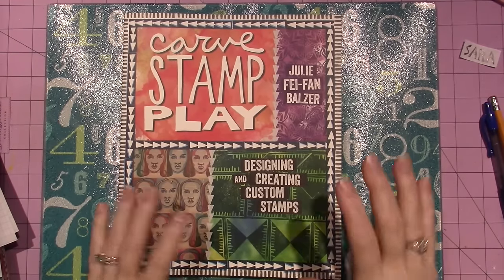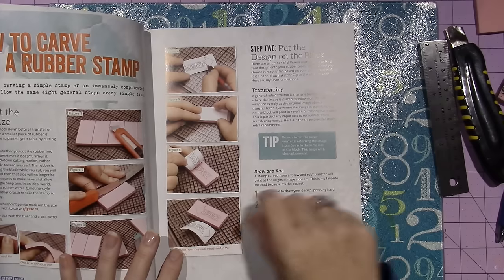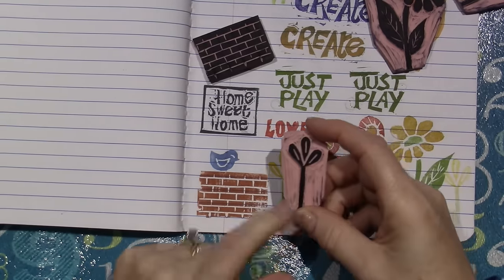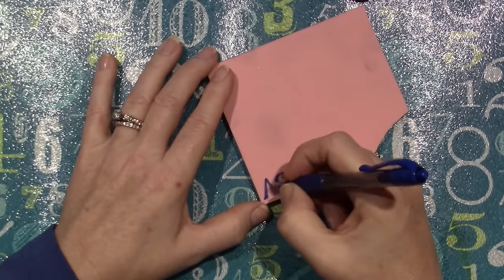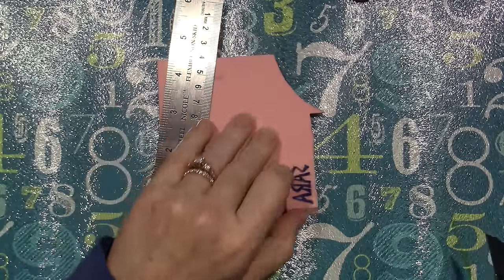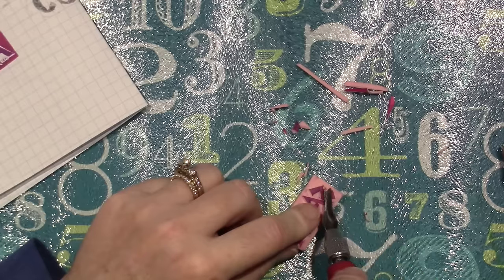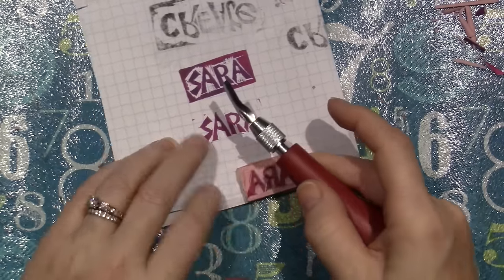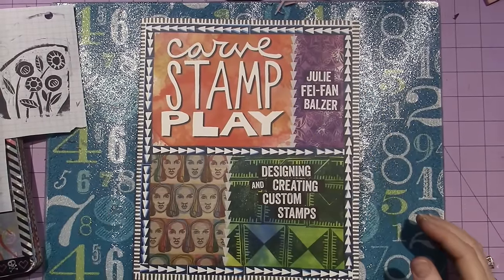Carve Stamp Play book review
This book by Julie Fei Fan Balzer is awesome for any one who wants to carve their own stamps. TFW, Sara